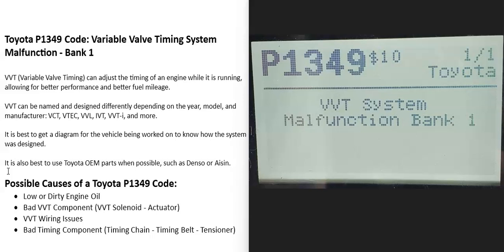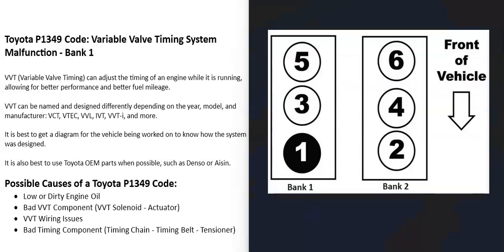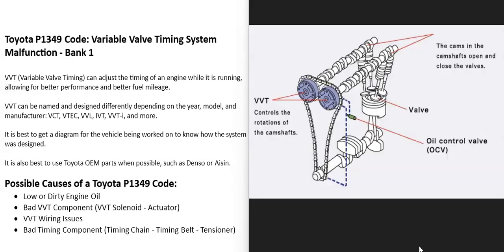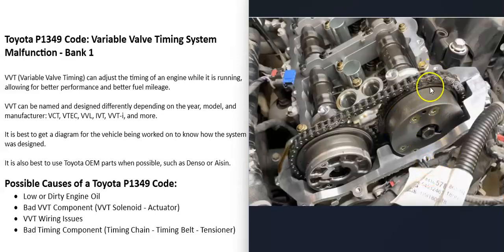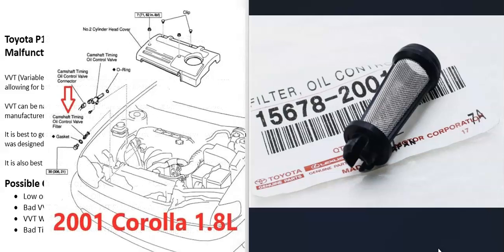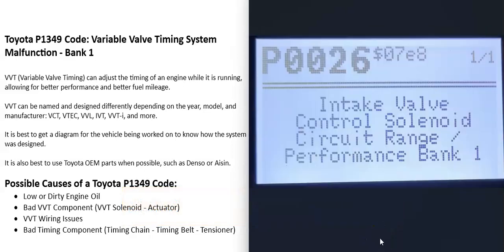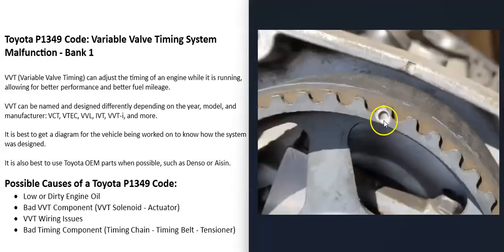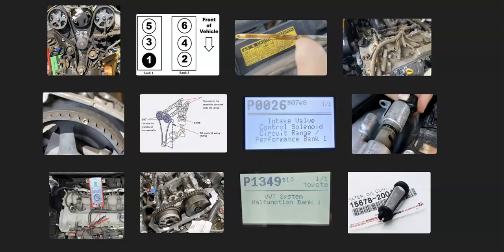Causes and Fixes Toyota P1349 Code: Variable Valve Timing System Malfunction - Bank 1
How to fix Toyota P1349 Code: Variable Valve Timing System Malfunction - Bank 1
VVT (Variable Valve Timing) can adjust the timing of an engine while it is running, allowing for better performance and better fuel mileage.

VVT can be named and designed differently depending on the year, model, and manufacturer: VCT, VTEC, VVL, IVT, VVT-i, and more.

It is best to get a diagram for the vehicle being worked on to know how the system was designed.

It is also best to use Toyota OEM parts when possible, such as Denso or Aisin.

Possible Causes of a Toyota P1349 Code:
Bad VVT Component (VVT Solenoid - Actuator)
VVT Wiring Issues
Bad Timing Component (Timing Chain - Timing Belt - Tensioner)